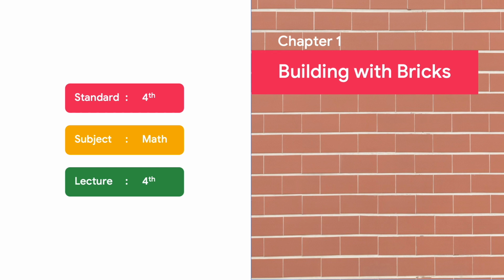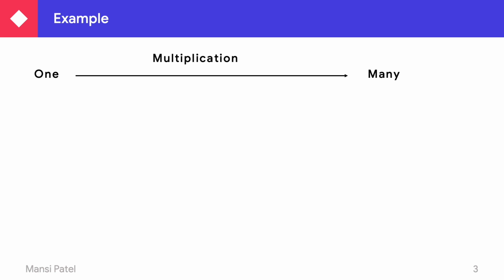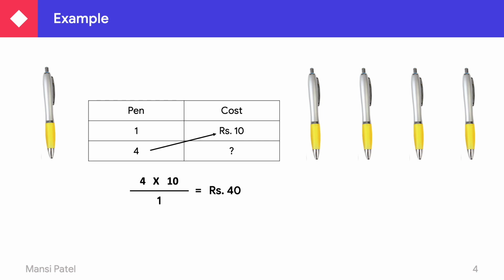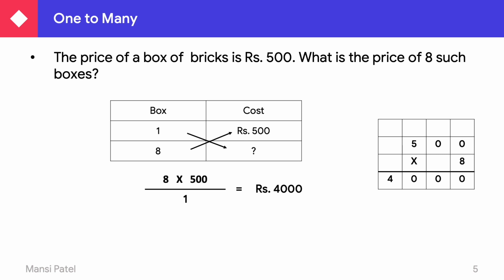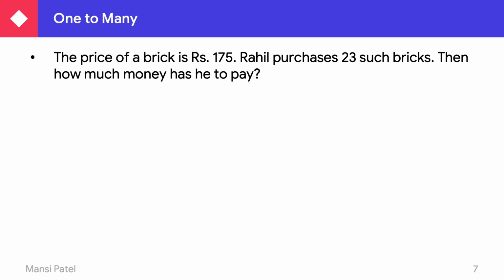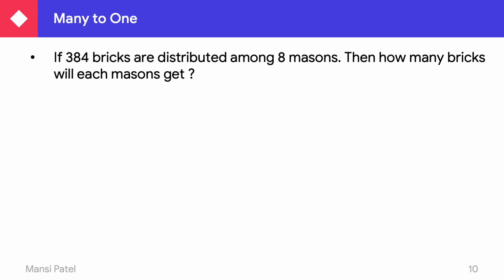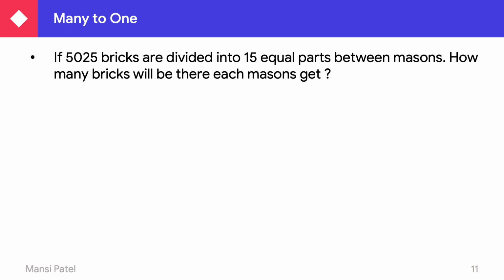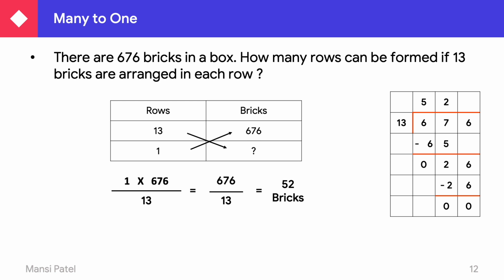Chapter 1 | Building with Bricks | Unitary Method | One to Many to One | Math | Class 4 | NCERT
The subjects of this video are the Unitary Method, One to Many, and Many to One.

This is the true story of Jagriti School in Murshidabad (West Bengal). When its building was being made, there was a plan to make brick patterns on the floor and walls. Jamaal, Kaalu and
Piyaar were the masons for the brick work. They wanted to get new ideas for the school building. So they took their other friends to see the old tomb of Murshid Kuli Khan.

This building has a big floor with about two thousand beautiful brick patterns. These were made by masons long back – about three hundred years ago.

0:00 Chapter Introduction
1:06 Unitary Method
3:15 Example
7:32 One to Many
14:24 Many to One
22:48 Thank You